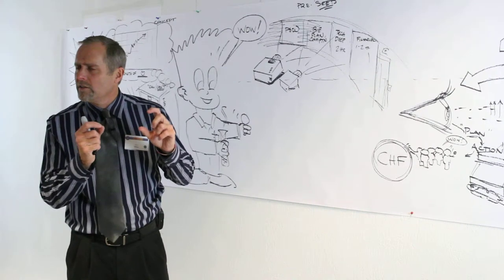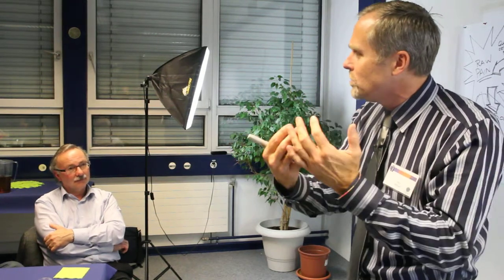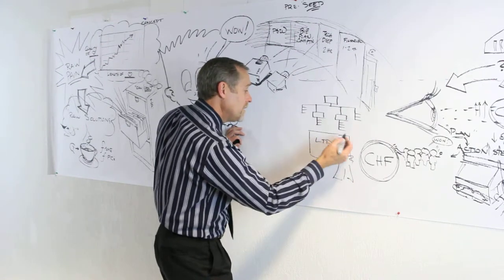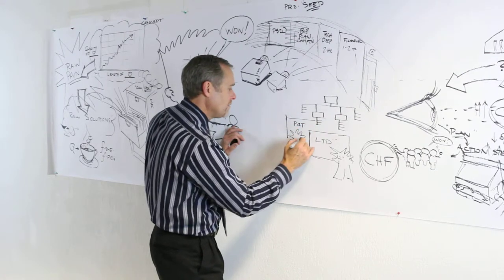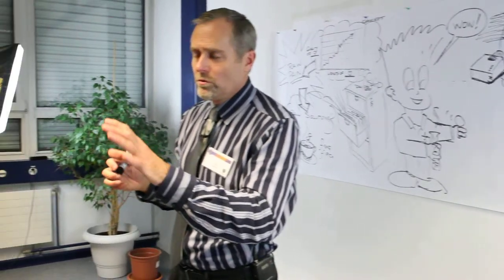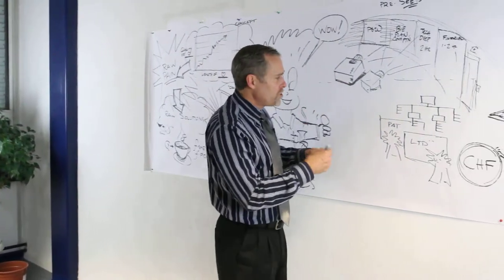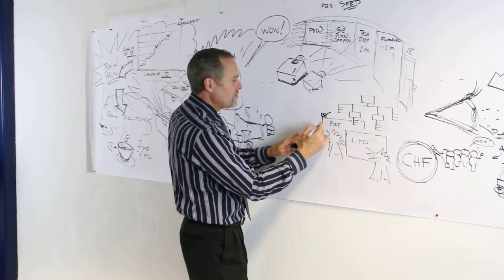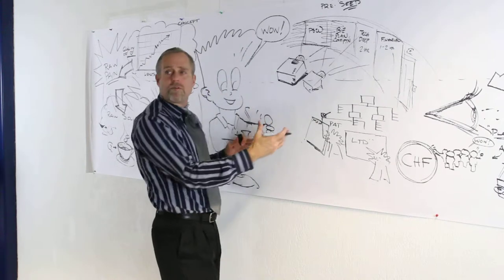Starting A Start Up 4th Part by Mark Wilson @ Geneva Business School & NCCR